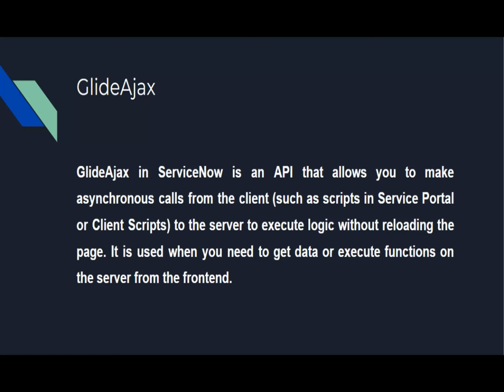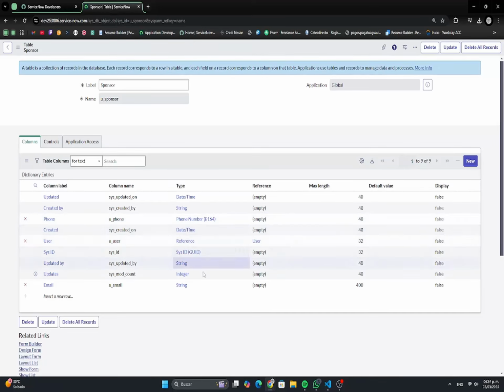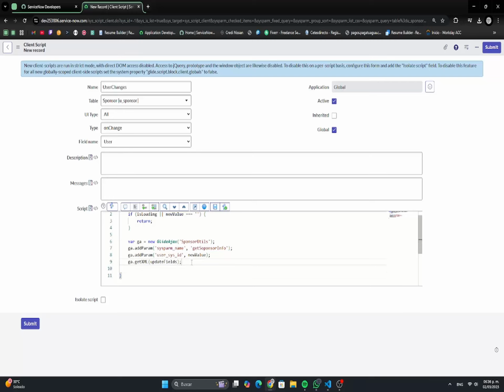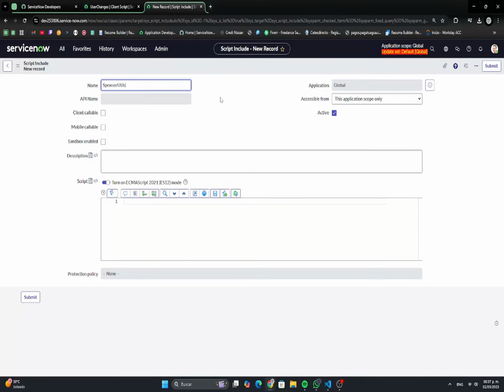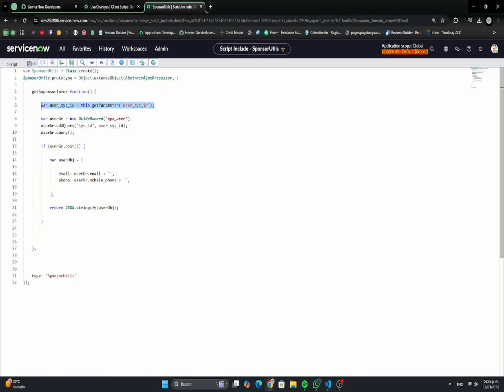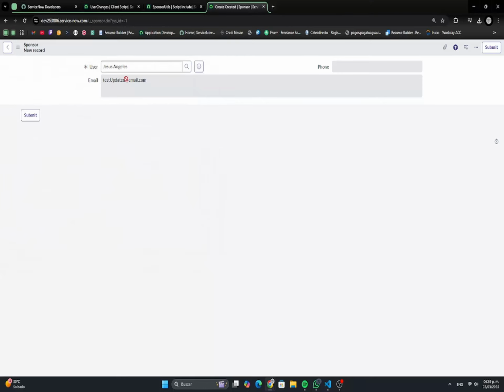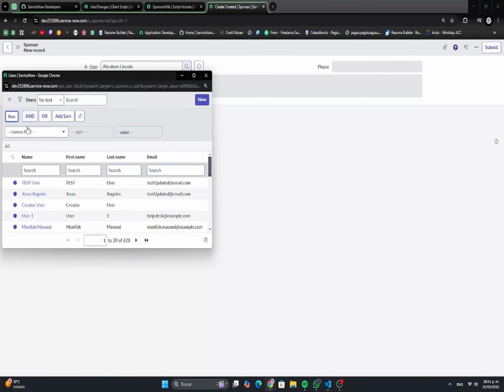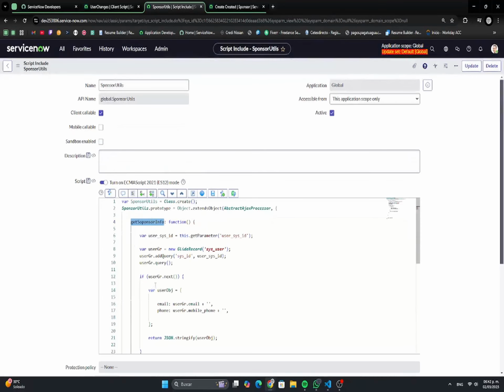Understand how GlideAjax works in ServiceNow EASY and FAST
In this video I will teach you how to use GlideAjax in your servicenow script 🌐💻.

👉 Are you new to the world of ServiceNow?
👉 Do you want to practice, learn or experiment with this powerful tool but don't know where to start?

📢 Leave your questions or comments below, and I'll answer them in future videos!

Translation performed with the free version of the DeepL.com translator